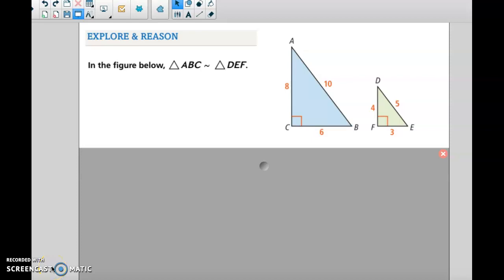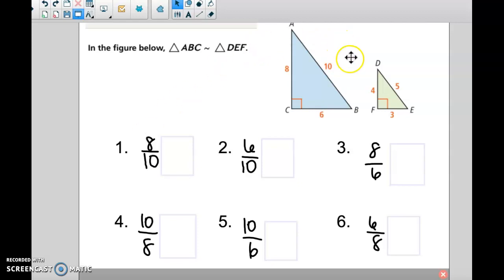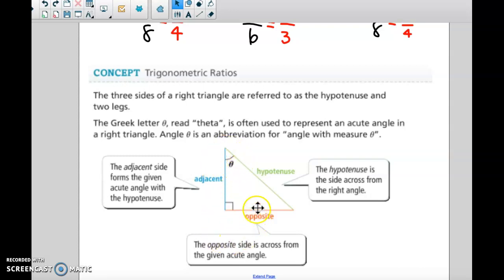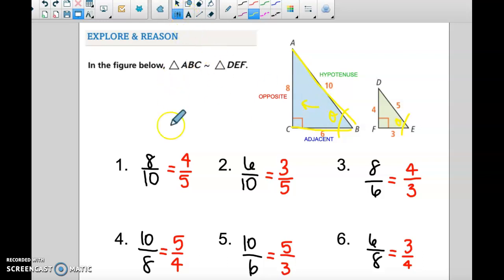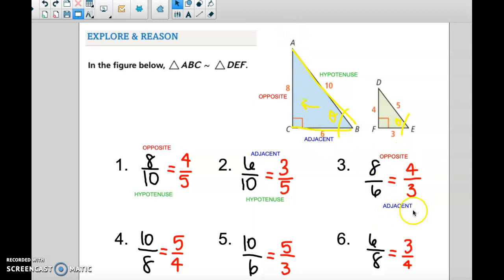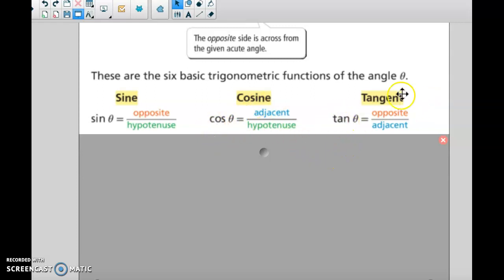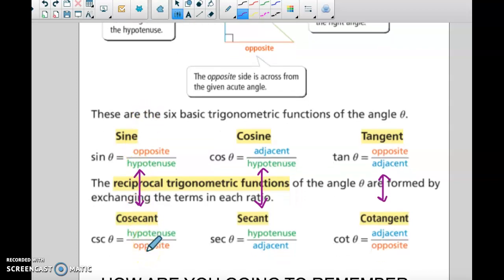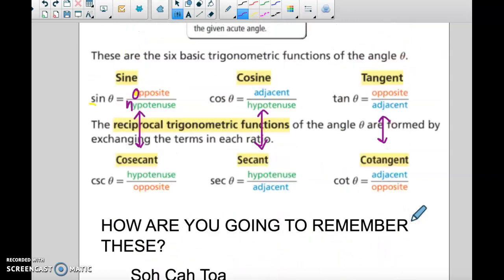Trig Intro Part 1